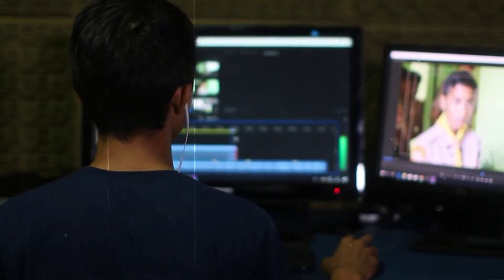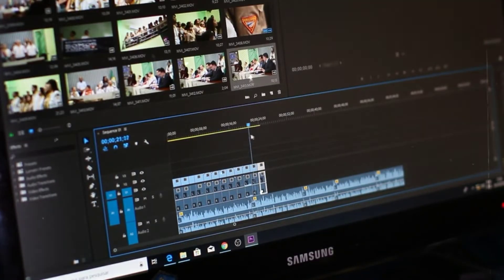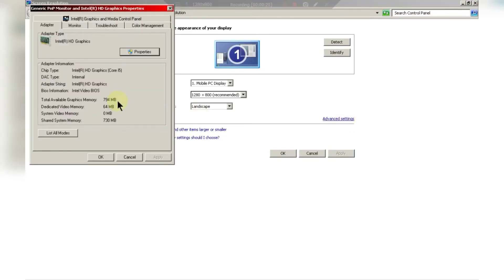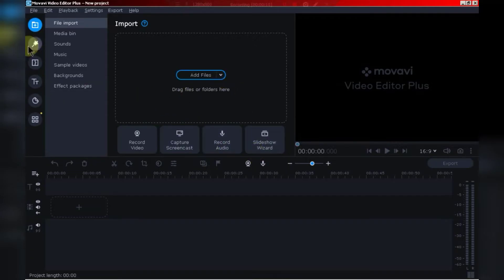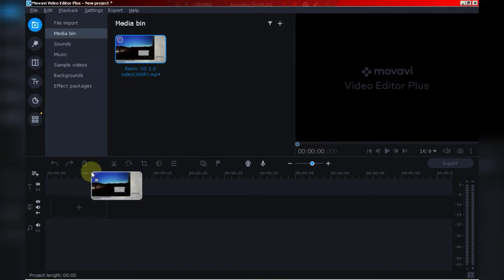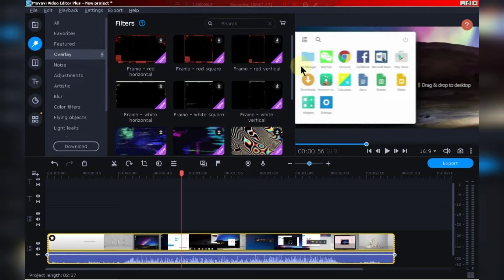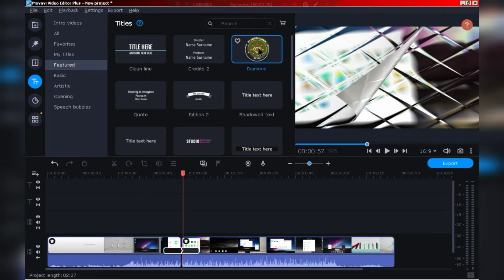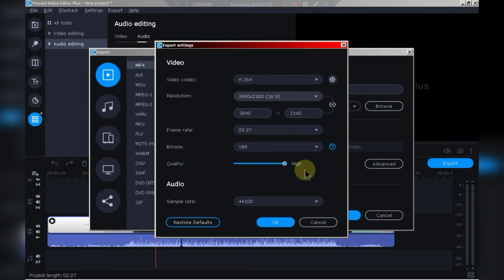💥Best Video Editor For Low End PC! | Professional Video Editing Software | Video Editing On PC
"🎬 Best Video Editor for Low-End PC | How to Edit Videos on a Low-End PC 🖥️💡

Are you struggling to edit videos on your low-end PC with limited resources? Don't worry, we've got you covered! In this video, we'll unveil the best video editing software for low-end PCs in 2023 that will help you create amazing videos without breaking a sweat. In this detailed guide we will cover best video editor for low end pc. if you have 2 gb ram no graphics card you can easily use this video editing software